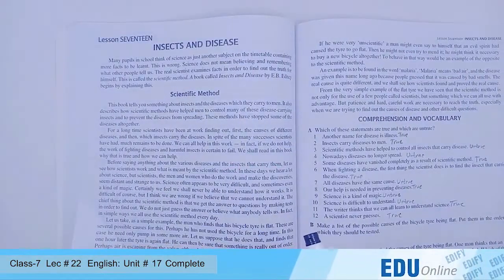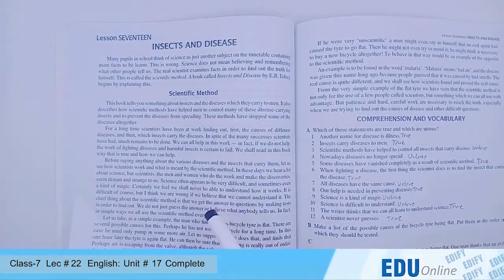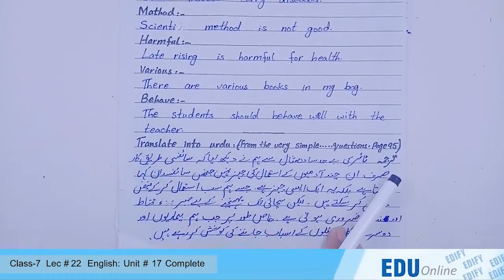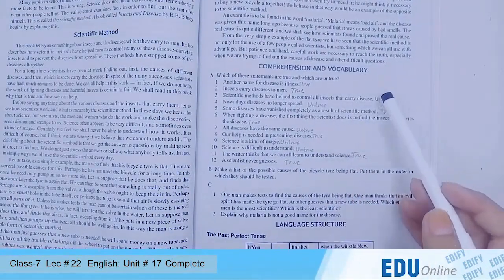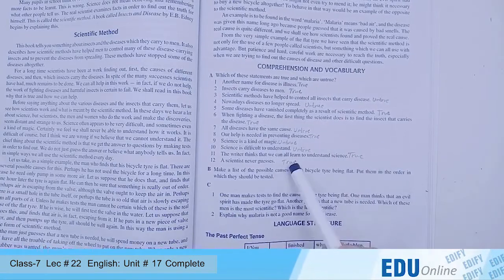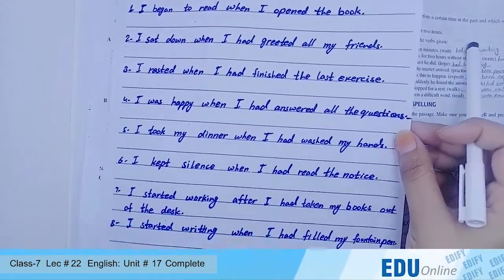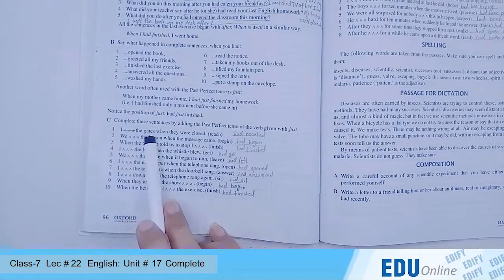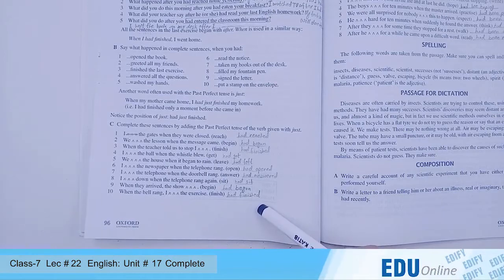Class 7 Lecture # 22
We WELCOME you in our Online Lectures "Edify High Schools" English medium school system along with Hifzul Quran is our identity. We are the fastest  growing network of the city. For further details please contact you nearest branch or make a call on 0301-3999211, 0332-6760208